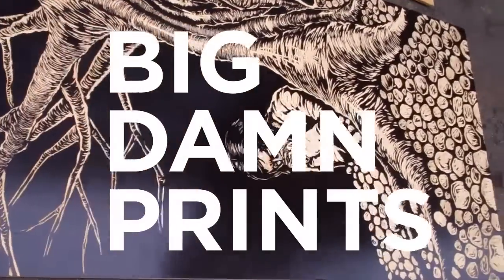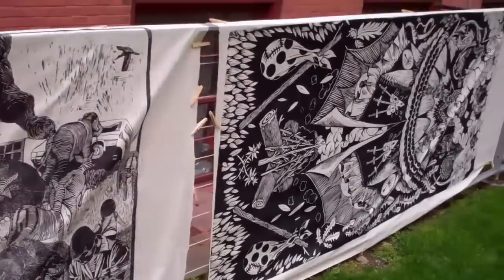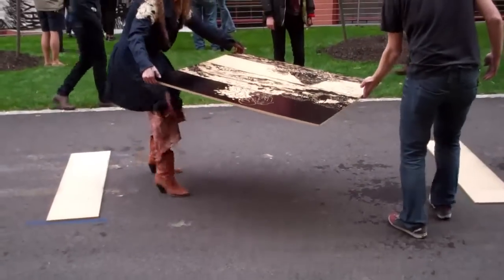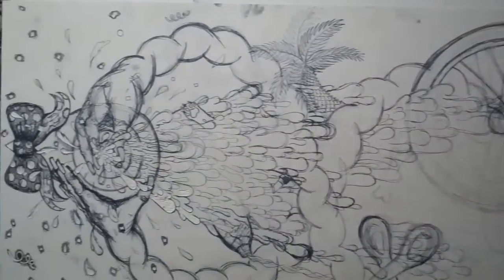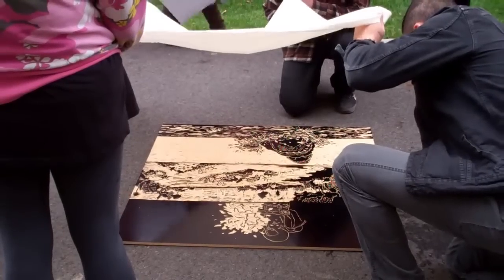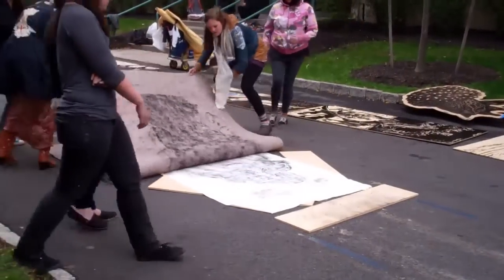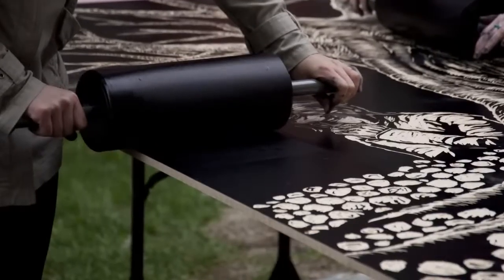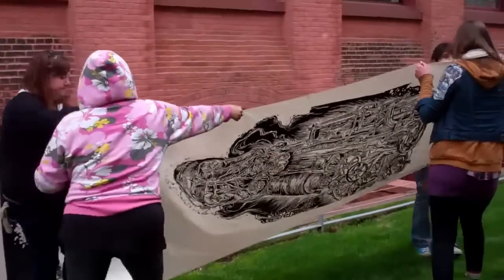Pratt's Big Damn Prints Event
Annual Big Damn Prints event organized by Pratt's printmaking program within the Department of Fine Arts.